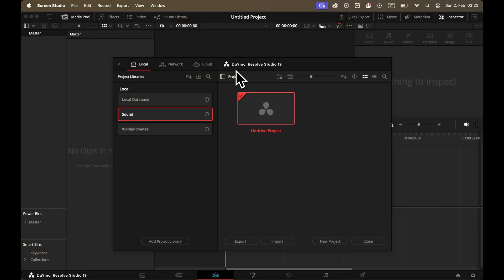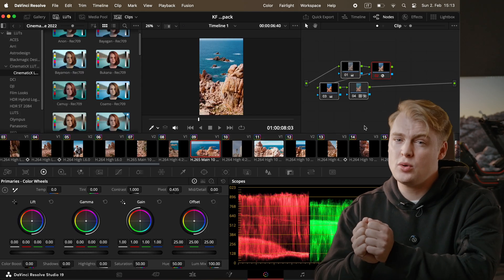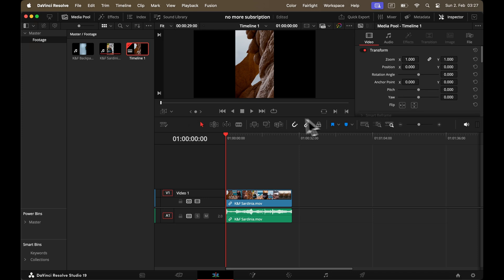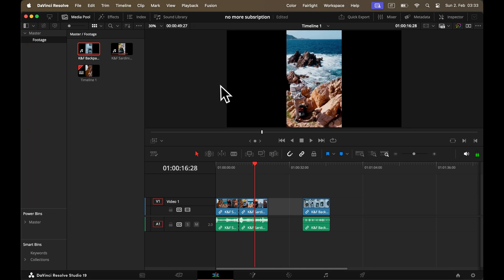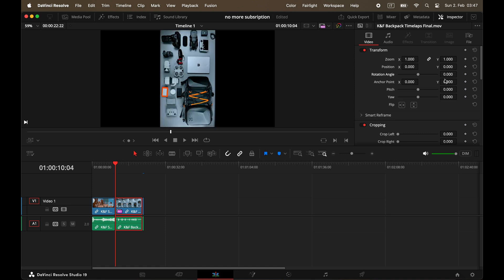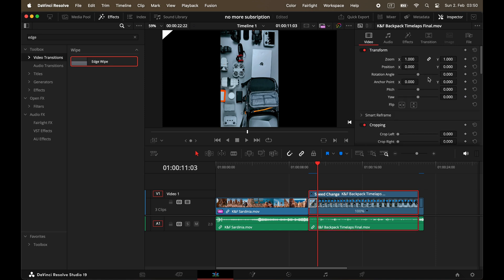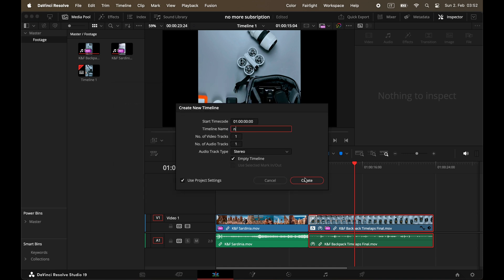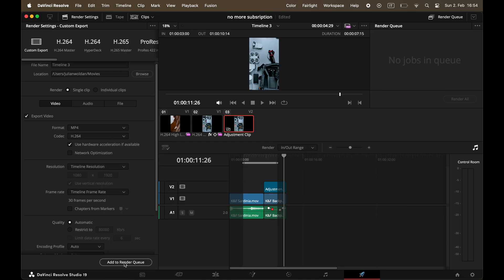Make The Switch From Premiere Pro To DaVinci Resolve In 10 Minutes!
Are you tired of Premiere Pro's subscription model and limitations? Want to switch to DaVinci Resolve but don't know where to start? In this video, I will show you how to ditch Premiere Pro and make the switch to DaVinci Resolve in record time! From importing your footage to learning the interface, we'll cover everything you need to know to make the transition as seamless as possible. By the end of this video, you'll be editing like a pro in DaVinci Resolve and wondering why you ever used Premiere Pro in the first place. So what are you waiting for? Let's get started and take your video editing skills to the next level in DaVinci Resolve. This is the video i wish i had when i was switching from Premiere Pro to DaVinci Resolve.